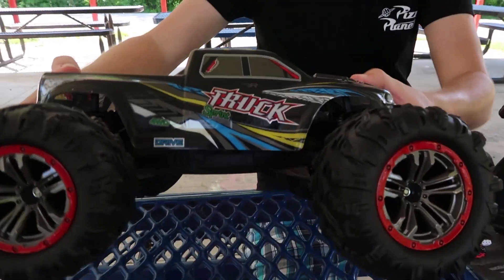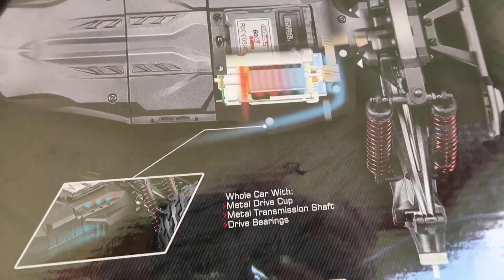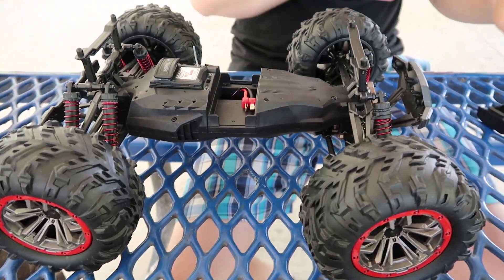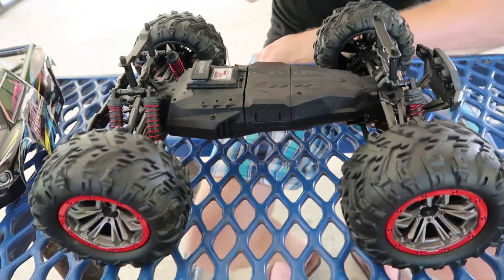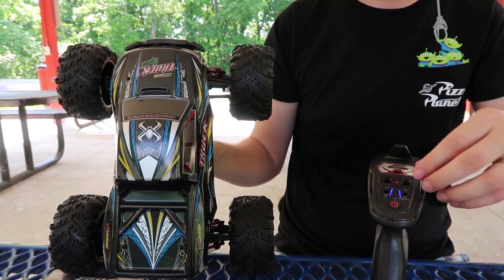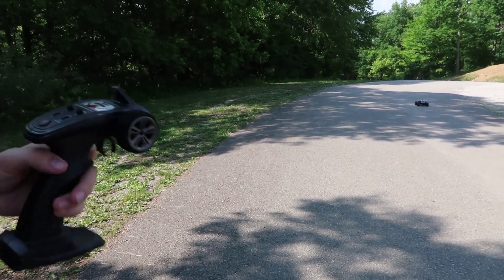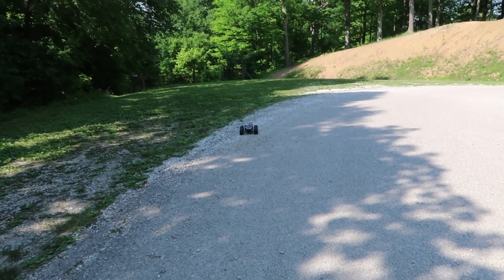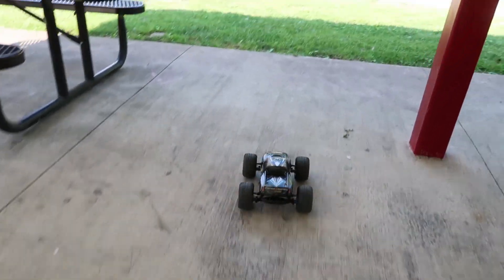Dual Motor RC Truck - XinLeHong 9125 1/10th 4WD - TheRcSaylors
This is a first for us.  An RC truck with dual motors side by side.  We are really intrigued by the XinLeHong 9125 1/10th scale 4WD Brushed RC truck!  Lets see how it performs!